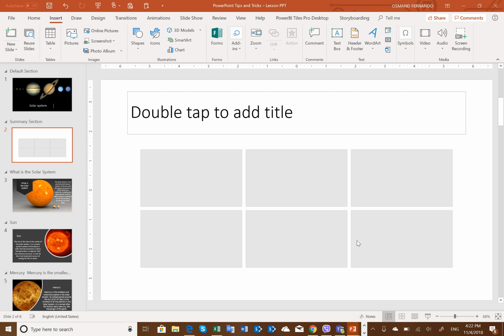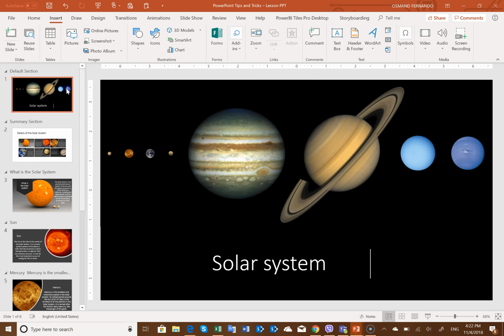PowerPoint Tips and Tricks Lesson 08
How to use Zoom feature